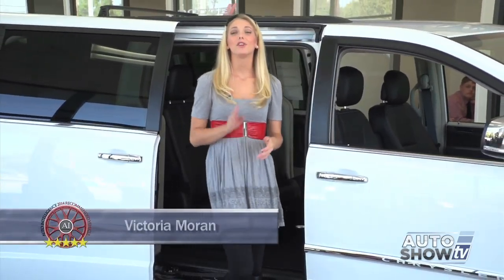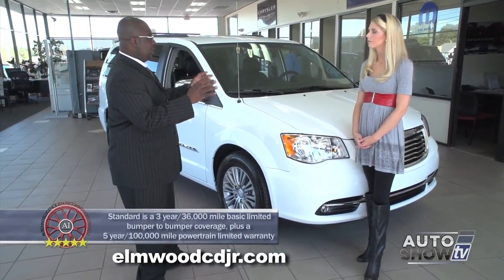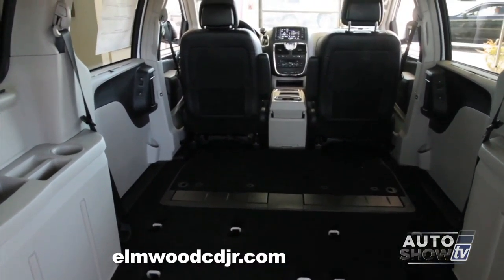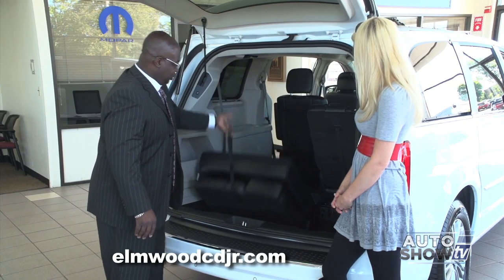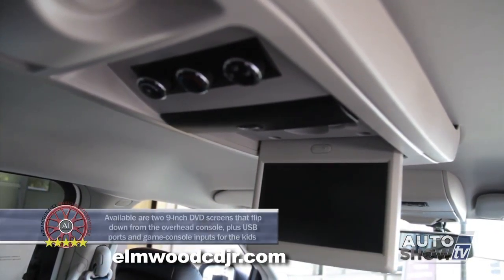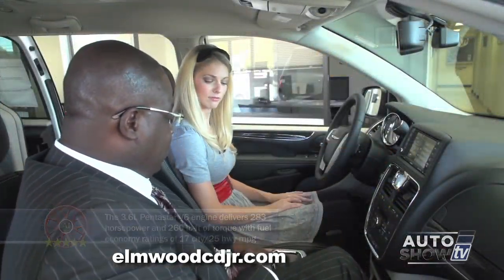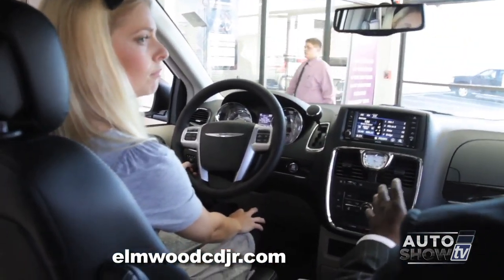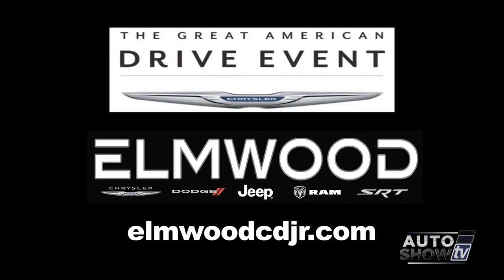ELM TANDC 0914